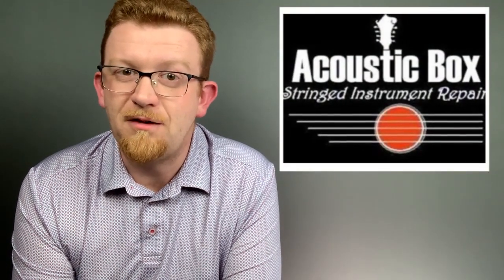My Banjo Gear // Dotson Oval 8 Banjo Picks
Here are the picks that I currently use. These are fantastic banjo picks and will work great for the beginner or professional.

You can pick these picks up at banjomart.com

Tell Richie Dotson I sent ya!

Just want to support me and my channel? Go here!